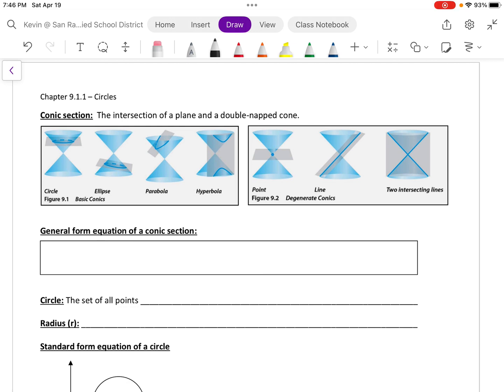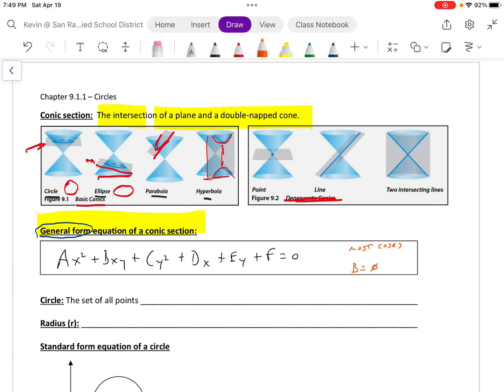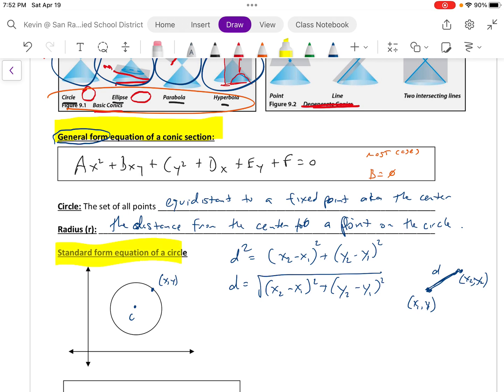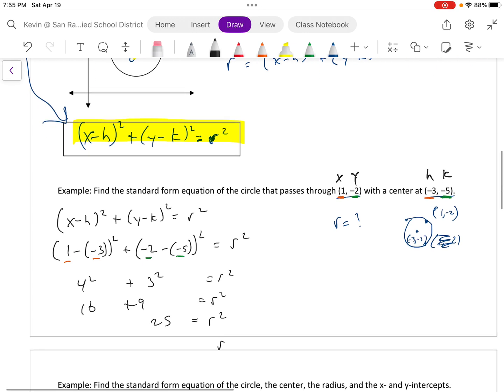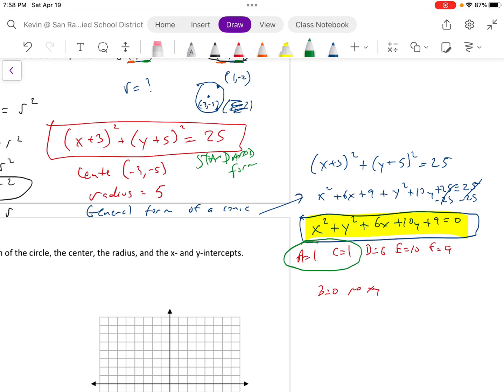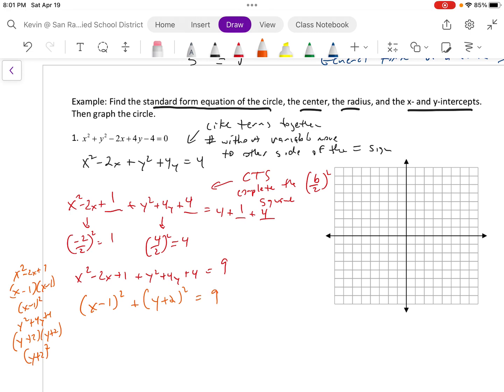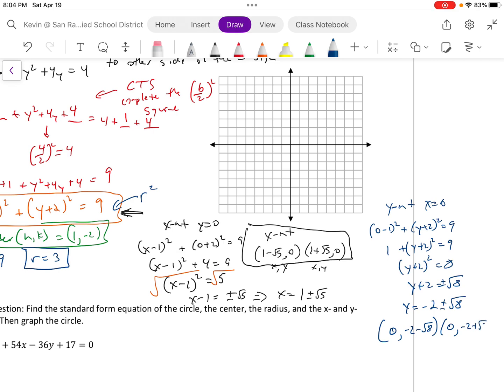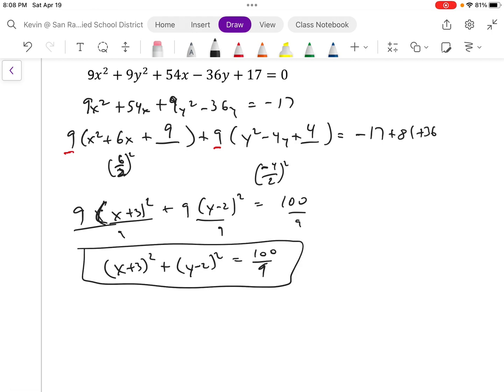Chapter 9, Circles video